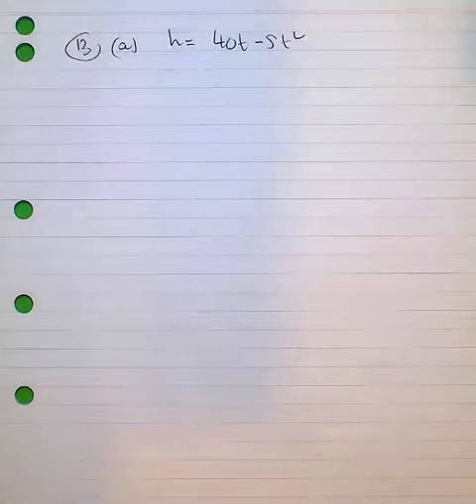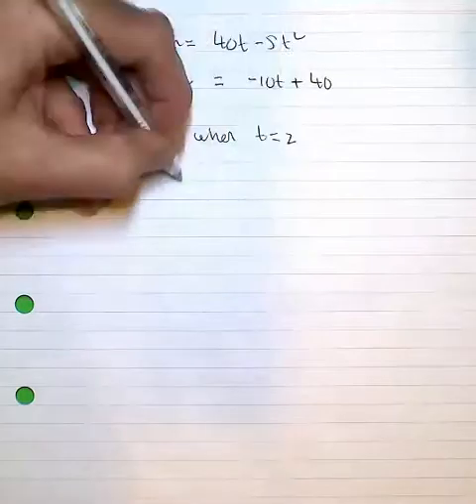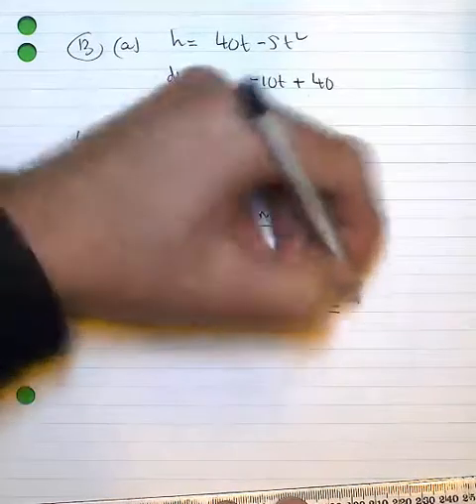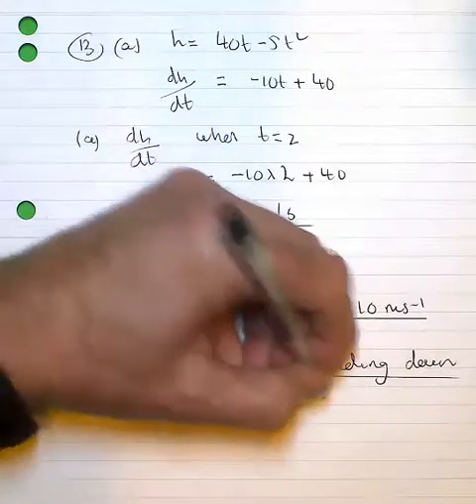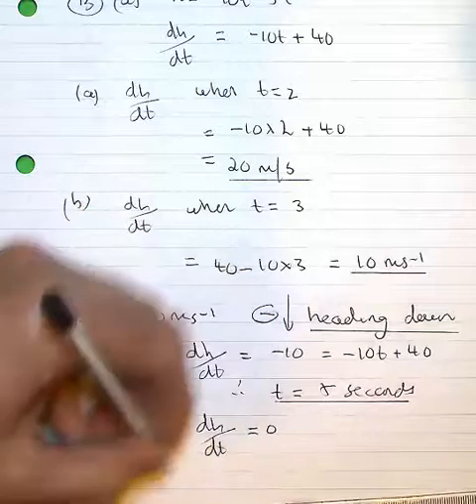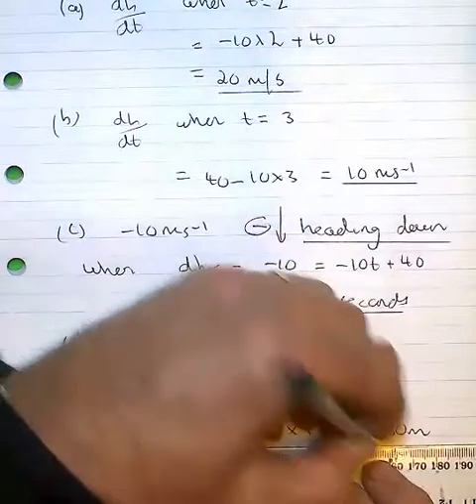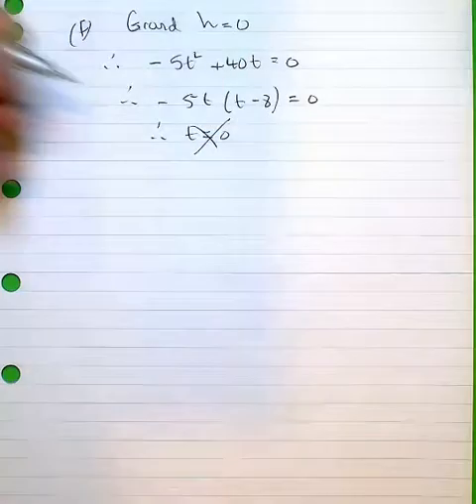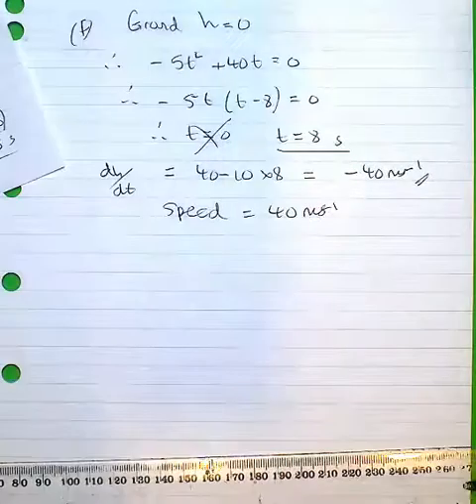MM2 Unit 6 13 7 13